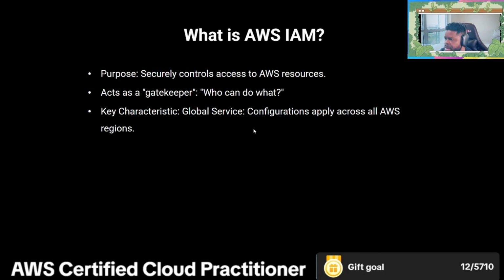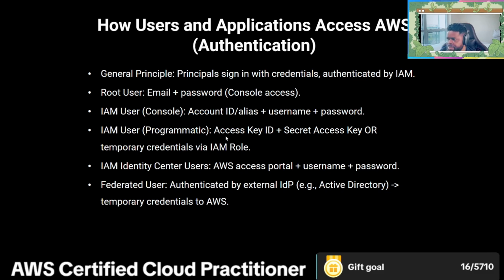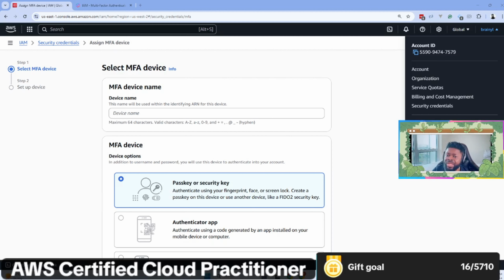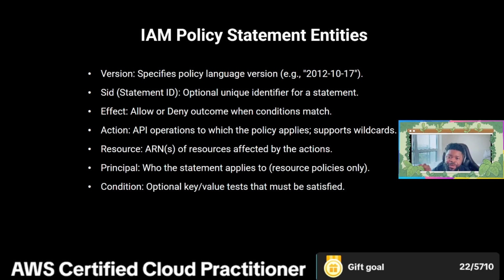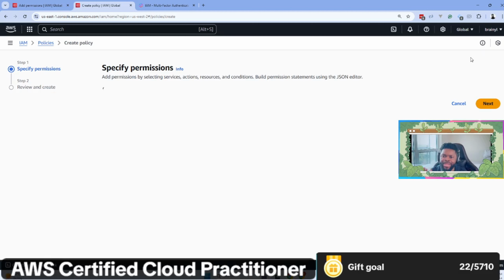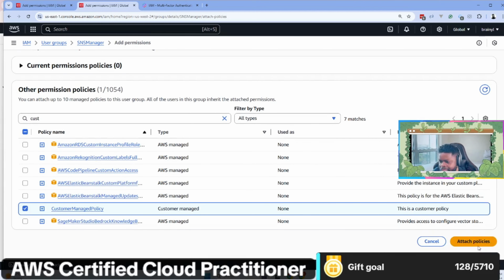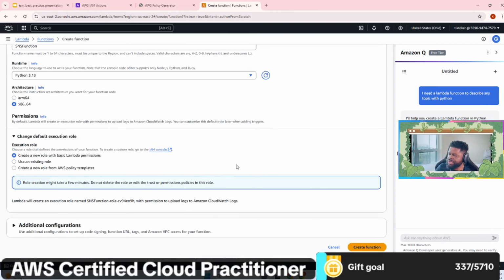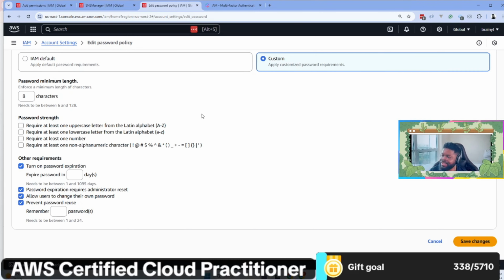AWS IAM Crash Course – Part 1: Root vs Users & Core Basics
🚀 AWS IAM crash-course: gatekeeper of the cloud 🛡️— root vs IAM users, policies, roles, groups. Secure everything & pay $0 for IAM! 🔑✨

🔑 What you just learned:
• IAM = global gatekeeper: “Who can do what?”
• Root user ≠ for daily work—lock it away!
• Granular, free, scalable, auditable permissions
• Users 👤 | Groups 👥 | Policies 📜 | Roles 🔄
• Least privilege = must-do
Next module drops soon—follow to stay ahead! 🚀